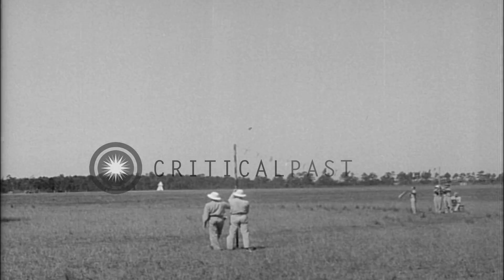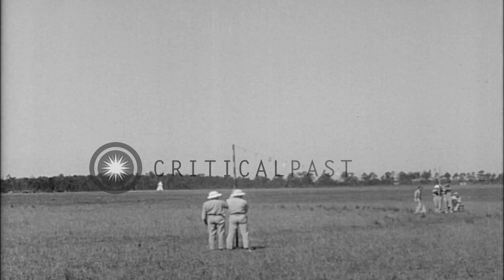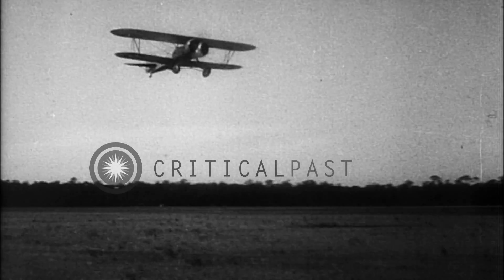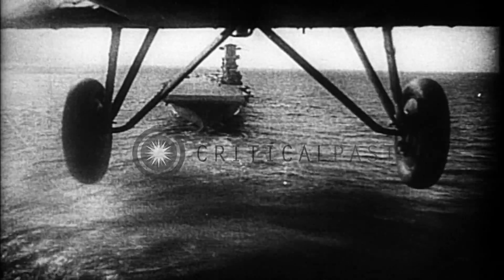Cadets of U.S.Navy Aviation Academy, in final phases of training, practice carrie...HD Stock Footage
Cadets of U.S.Navy Aviation Academy, in final phases of training, practice carrier landings and aerobatics.

Cadets of U.S. Navy Aviation Academy get acquainted with catapult takeoffs and practice mock carrier landings. View from aircraft making a carrier landing. Backseat views of aircraft performing aerobatics, including slow roll, Immelman, and double snap roll. Graduation day and cadets receive their Navy Wings of Gold. Location: Pensacola Florida. Date:  1938.

57,000+ broadcast-quality historic clips for immediate download.